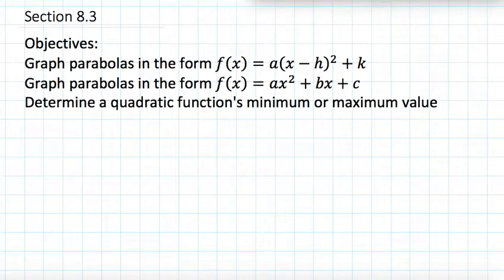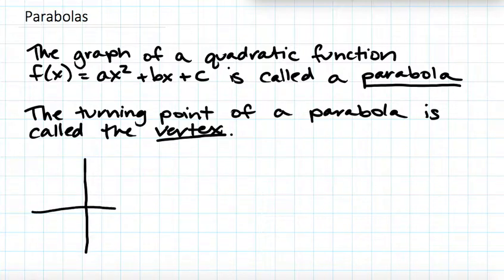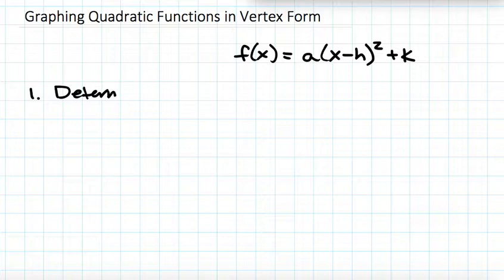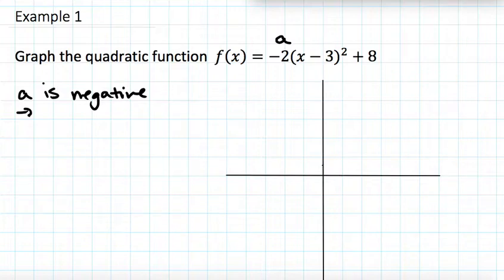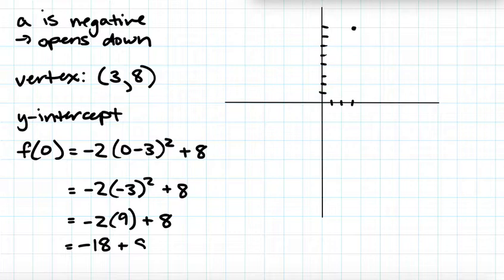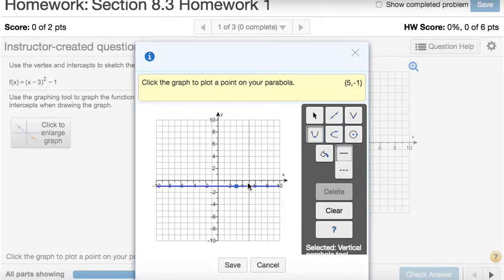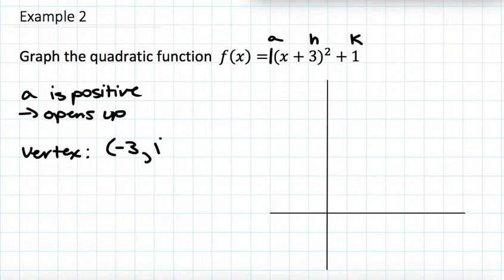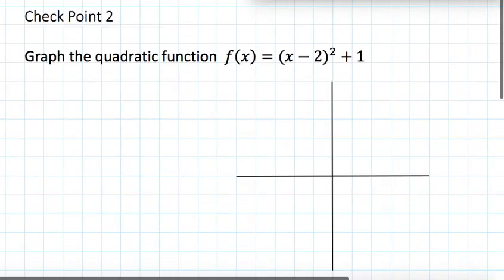Section 8.3 Part 1: Parabolas in Vertex Form